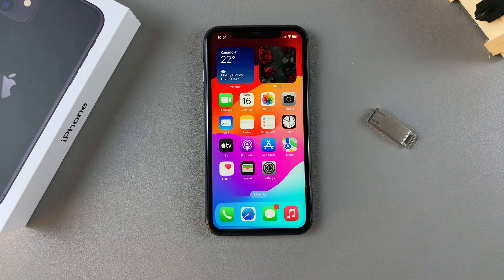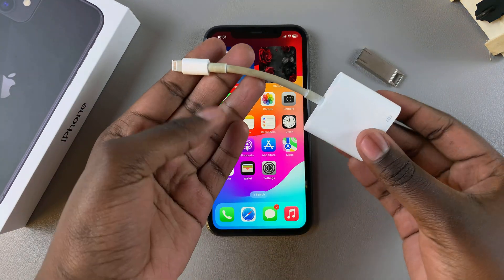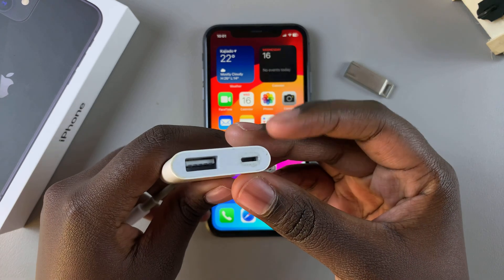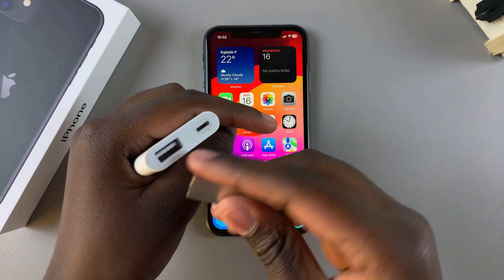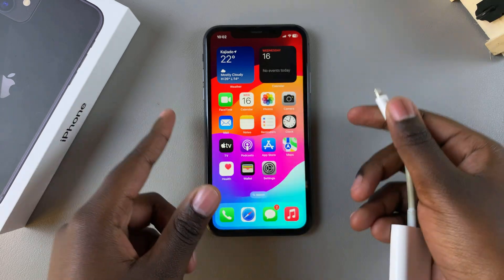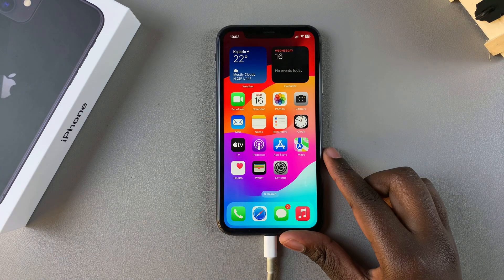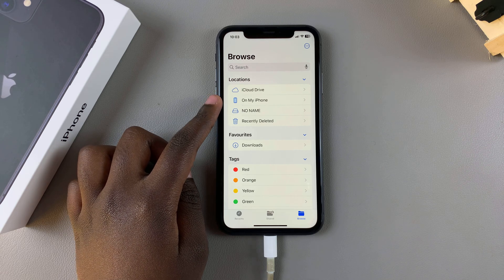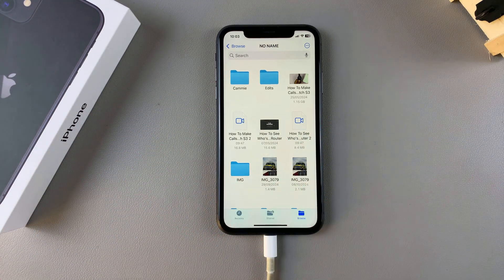How To Connect USB Flash Drive To iPhone 11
Here's How To Connect USB Flash Drive On iPhone 11.

Connecting a USB flash drive to your iPhone 11 can enhance your storage capabilities and allow for easy file transfers. Here’s a step-by-step guide on how to do it.

Find compatible adapter
Plug flash drive into adapter
Plug in the adapter to iPhone
Open Files
Find flash drive name
Tap on it
Access flash drive contents

Lightning to USB Camera Adapter with Charging Port:

Apple iPad Pro 13-Inch (M4):

Apple iPad Pro 11-Inch (M4):

Cell Phone Tripod Adapter